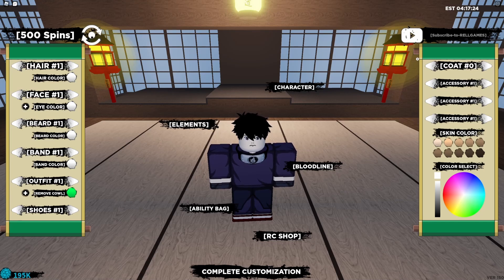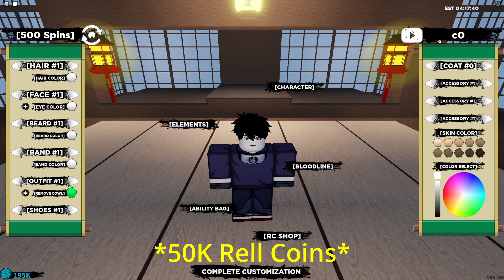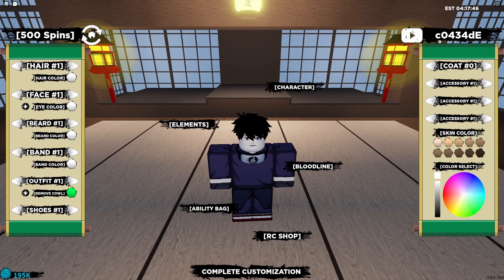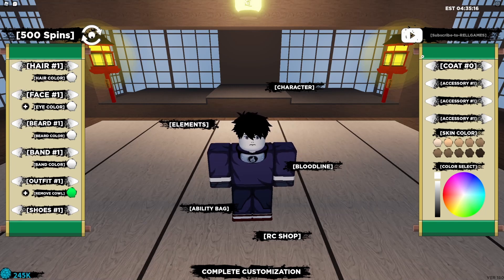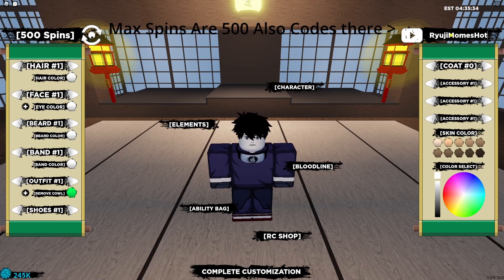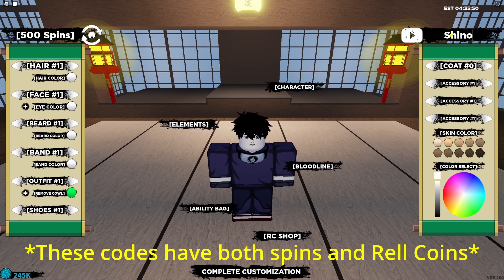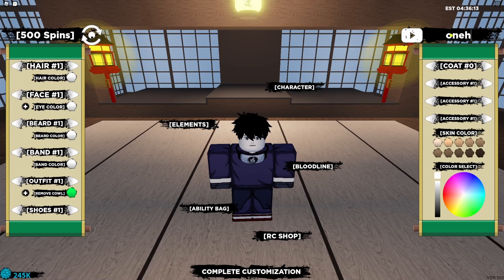*10 CODES* *1 NEW OP CODE* ALL WORKING IN SHINDO LIFE JUNE 2022! Roblox Game.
(New Shirt is available)

Hello my name is CrazyDarkShark and I Give the codes that devs give out to thier games. i put them in a video so its easier to get them, i also will be livestreaming certain games to just chill and do nothing really. also promo items and how to get certain stuff.

Hello :), And GoodBye ;),
Also Have A pleasent Day